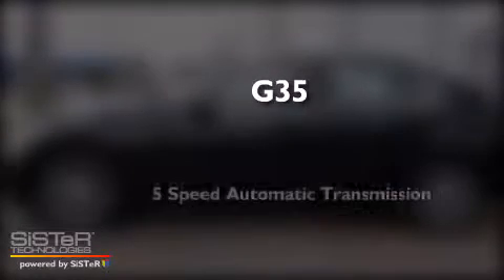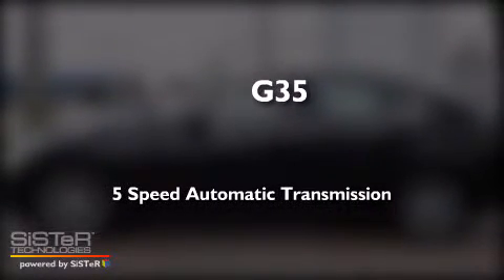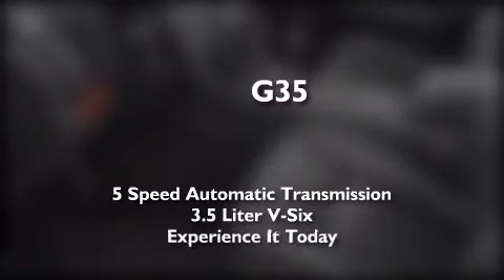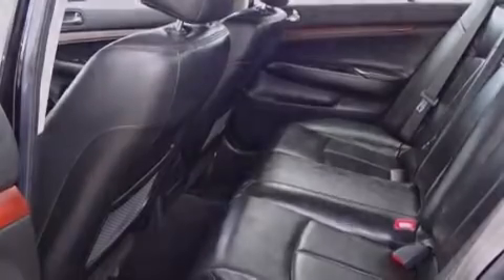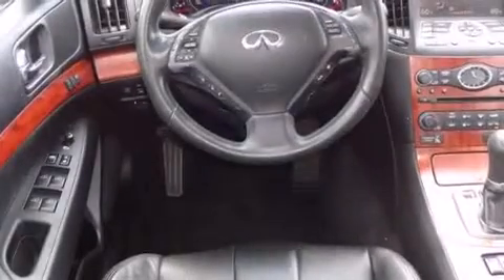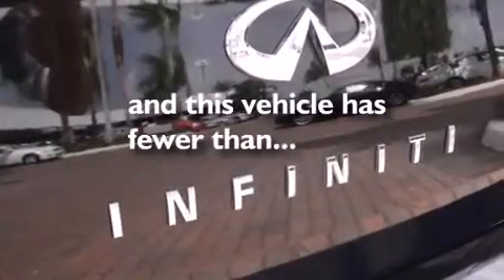Used 2007 Port St. Lucie FL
We have been honored to serve the West Palm Beach FL area , we promise that your experience at our dealership will exceed your expectations ! Year : 2007 Make : Infiniti Model : G35 Engine : 3.5L V6 Trans . : Automatic 5-Speed Exterior : Black Miles : 53,417 Stock : I131164A Schumacher Auto Group 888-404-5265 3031 Okeechobee Blvd West Palm Beach , FL 33409